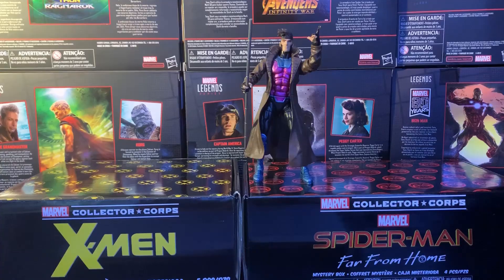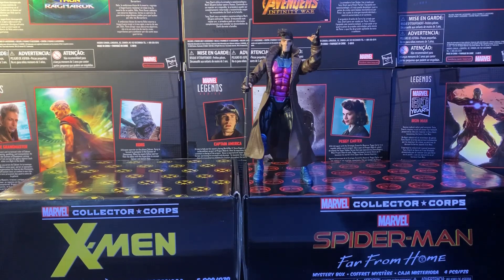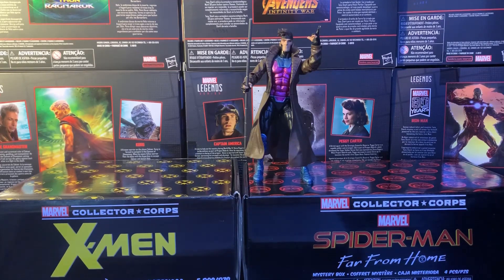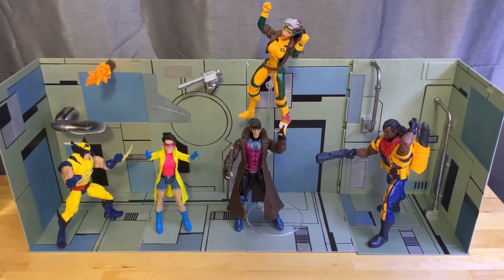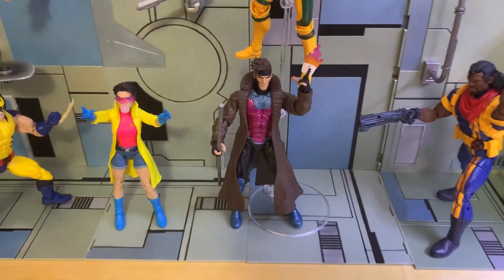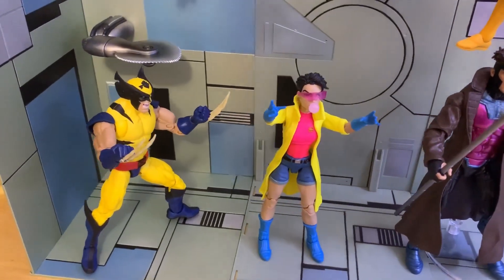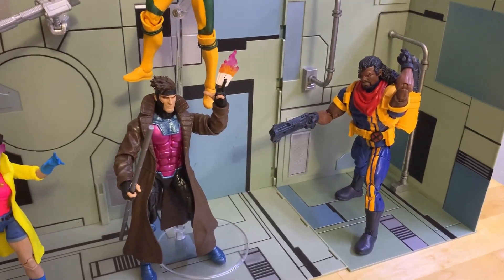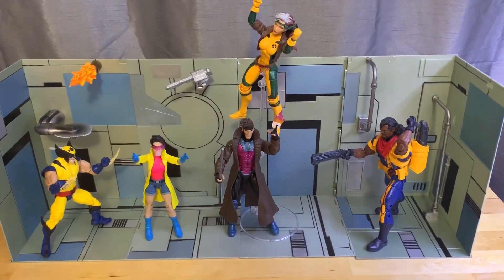#26 Marvel Legends Gambit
Video Five in the 2019 December to Remember playlist! #26 Gambit Hasbro Marvel Legends 2019 Best of the Best! Some of the figures I have picked up this year Marvel Legends! 30 figures in 30 days of December! Come back tomorrow for another great Marvel Legend figure!

Jedha Patrol

Terry Smith

kentpoollive Gear!!!

3Pack

Thanks everyone for the support to get the channel to over 3000 Subscribers. Let's take a look!